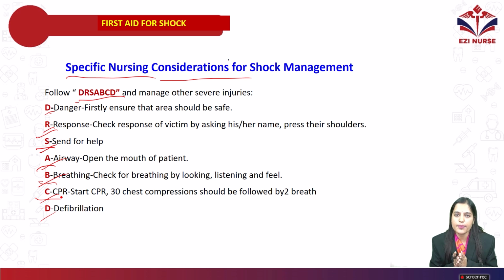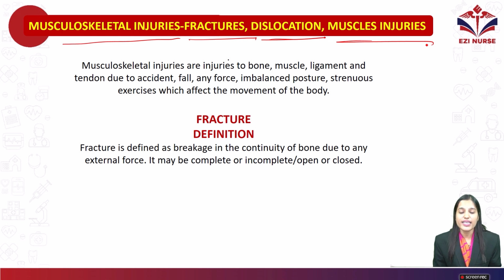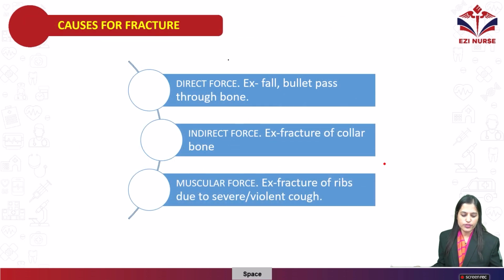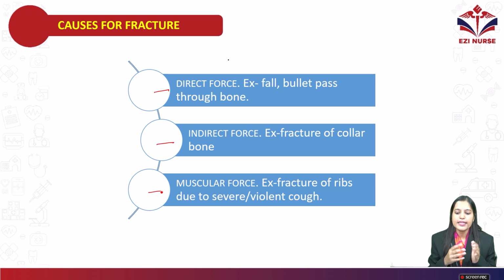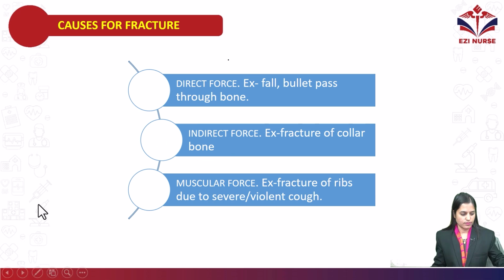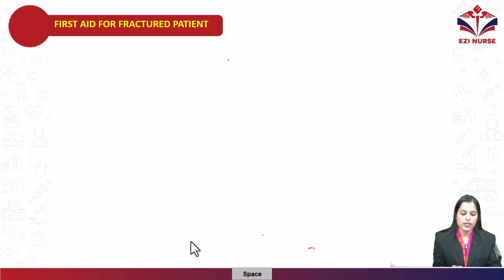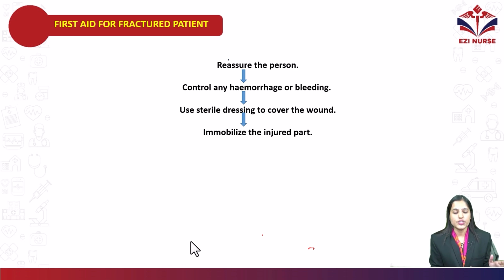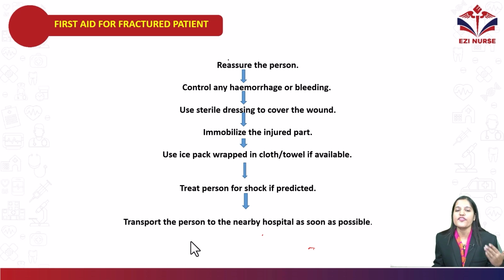BSC 1S FON C14 V02 2 FINALL